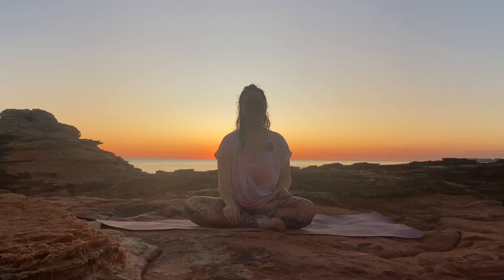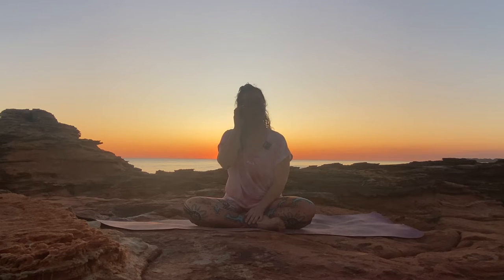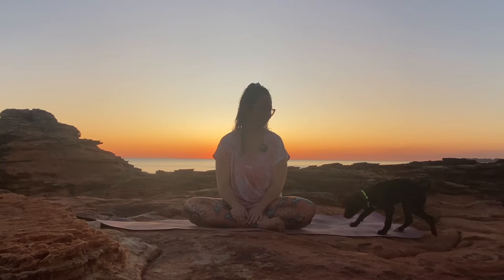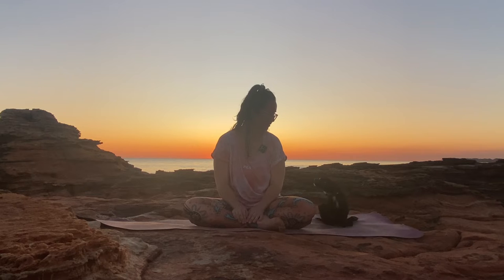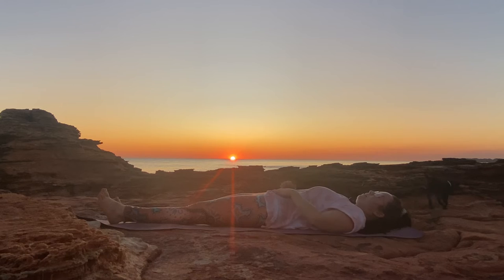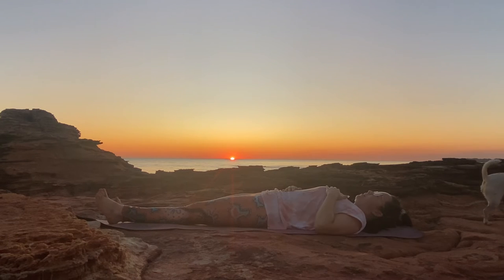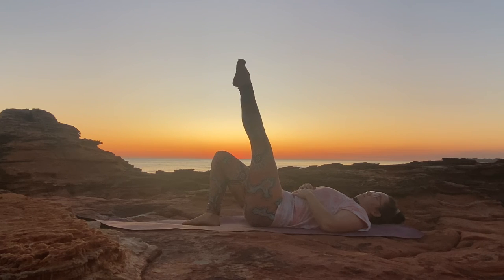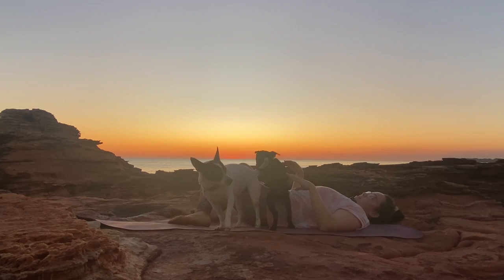Patreon preview - Puppy inspired sequence I Kira Yoga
A short preview of this week's Patreon video! to see the full video (paid membership tiers).

As always, take it gently! Let me know how you find this short practice in the comments below! ⬇️

Kaya, Wandjoo! (Hello, welcome!) to KIRA YOGA. Hi, I’m Kira (she/they). I was born on Yawuru country in Broome, WA. I am a 350-hr registered yoga teacher with Yoga Australia. I have completed training in Hatha/Vinyasa, Yin and Restorative styles. I'm very passionate about making Yoga accessible and inclusive for all, particularly those with chronic conditions like myself. I hope to spread awareness of the mental benefits of yoga, through a self-compassionate, gentle and trauma-sensitive approach. for class times and links. I teach a mix of gentle flows, yin and ashtanga inspired classes.

To attend my live yoga classes, follow the links in my linktree (there is the zoom link and the pay as you feel links - min $5) I teach online on Tuesdays and Thursdays at 5:30pm (AWST). Enjoying the content?

🏳️‍🌈 🖤💛❤️ I acknowledge the Traditional Owners of the land on which I film today, the Whadjuk people of the Noongar nation and pay my respects to Elders past, present and emerging. Always was, always will be Aboriginal land.

*Online liability waiver* If at any time during the class, you feel discomfort or strain, gently come out of the posture. You may rest at any time during the class. It is important in yoga that you listen to your body, and respect its limits on any given day. I understand that yoga includes physical movements as well as an opportunity for relaxation, stress reduction and relief of muscular tension. As is the case with any physical activity, the risk of injury is always present and cannot be entirely eliminated. If I experience any pain or discomfort, I will listen to my body, discontinue the activity and seek professional advice and treatment. I understand that Yoga is not a substitute for medical attention, examination, diagnosis or treatment. By participating, I affirm that a licensed physician has verified my good health and physical condition to participate in such an activity if required. I also affirm that I alone am responsible to decide whether to practice yoga and participation is at my own risk. I hereby agree to irrevocably release and waive any claims that I have now or may have hereafter against KIRA YOGA and all related facilities and premises for any personal injury or negligence.